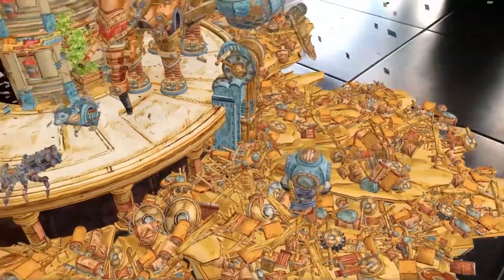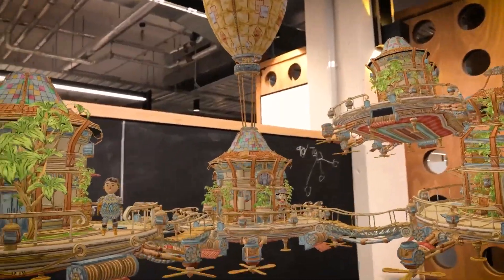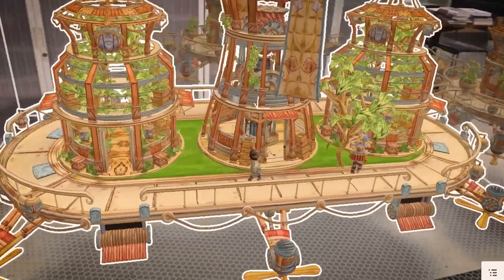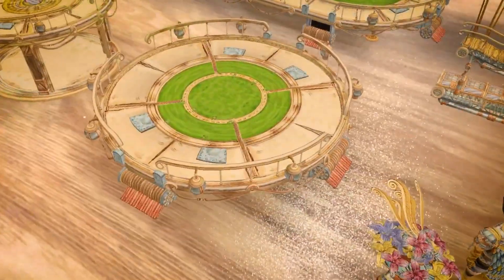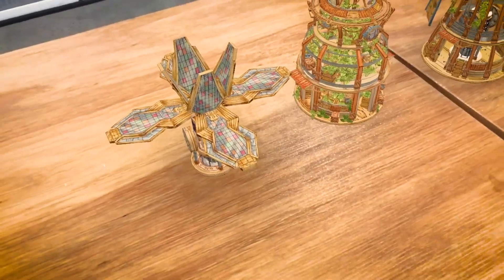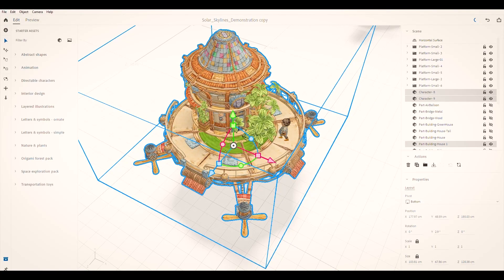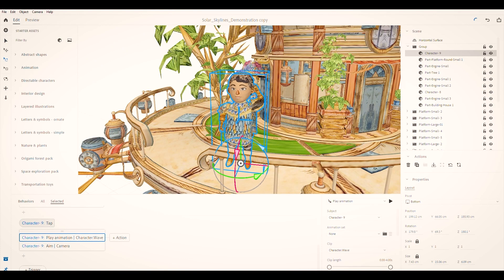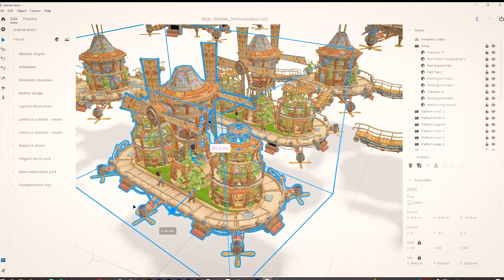Welcome Aboard | Solar Skylines: An Augmented Reality Playground! | Adobe Creative Cloud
Soar the Solar Skylines! Learn how to craft you very own Flying City in this Augmented Reality SolarPunk-Inspired Adobe Aero series led by artist Marc-o-Matic.

Explore Solar Skylines & Craft your own AR Airship: Using a collection of beautifully Ink illustrated 3D Parts, Engines, Air Balloons and Characters, this modular Lego-style project will help familiarize yourself with working in Aero's 3D & AR environments.

What you learned: An Overview of the Solar Skylines project, its contents and what you can create.
•A brief introduction into how Adobe Aero can be used to create Interactive Art, Objects & Storytelling experiences.
•Solar Skylines is an experimental sandbox project with a collection of pre-made assets where you can design your very own flying city.
•Project assets are available for you to start building your own AR experiences. Including 3D Objects, Characters, Sound effects & Animations. (Animations Available on some objects & Characters)
•A brief overview into what will be covered in this tutorial series including:
 ◦Using Project Assets to build your own AR Scenes.
 ◦How to move, organize and group 3d objects using the Scene Graph.
 ◦Adding Interactivity, Sound & Animation to your scenes with the Behavior Builder.
 ◦Testing, Previewing in AR & Publishing your experience across Desktop and Mobile.
 ◦Best Workflow & Performance tips.